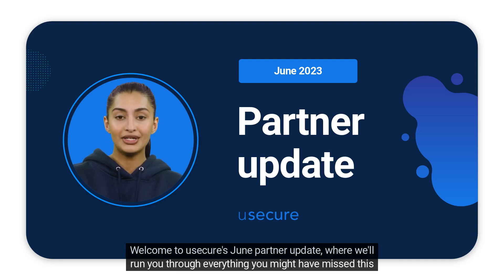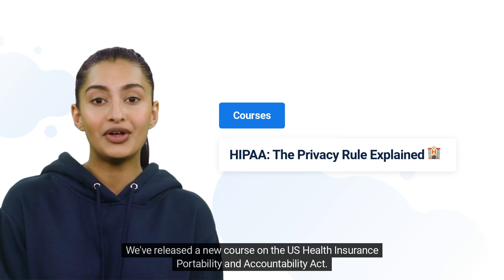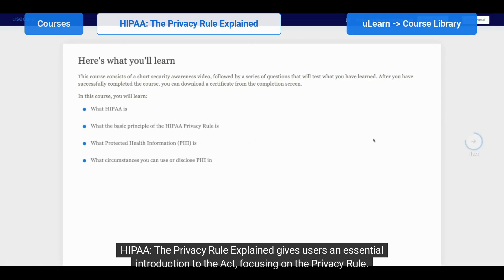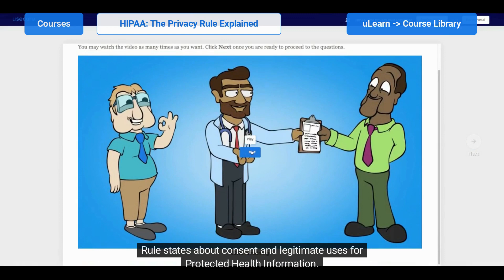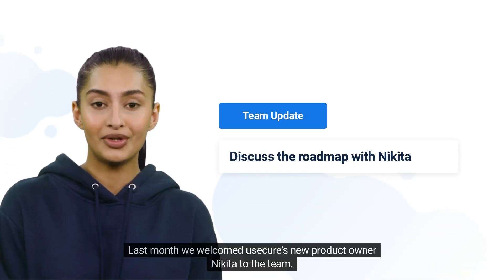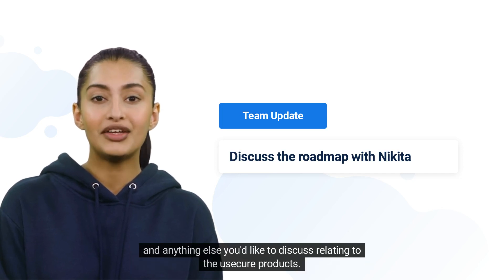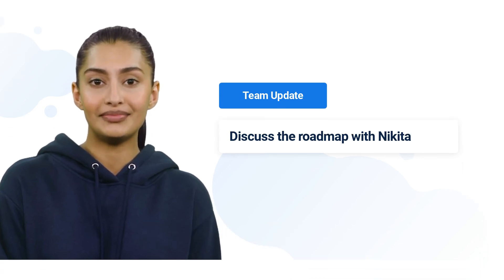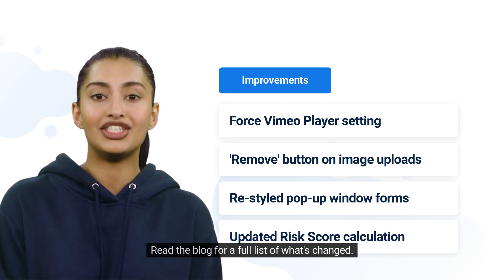usecure Partner Update - June 2023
Here's what's new on the usecure app in June 2023:

- New course - HIPAA: The Privacy Rule Explained
- We have a new Product Owner
- App improvements